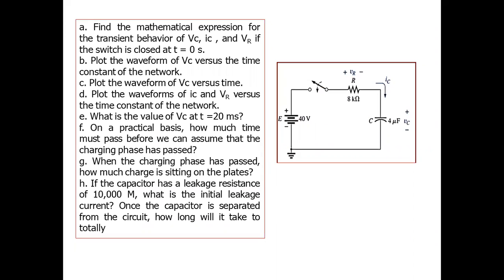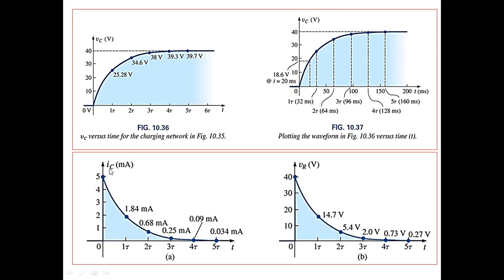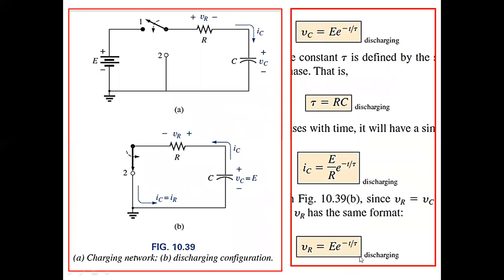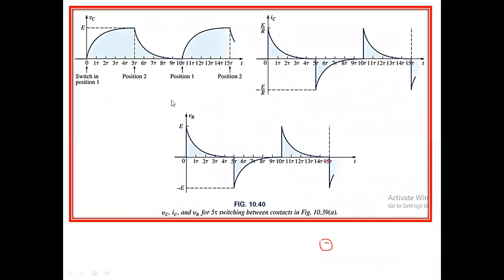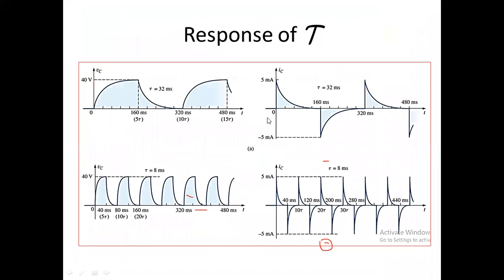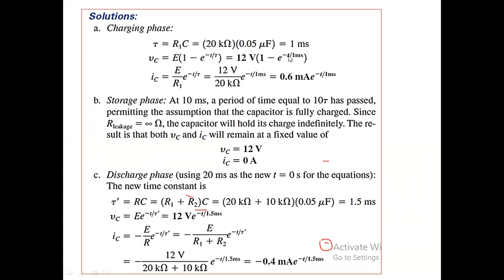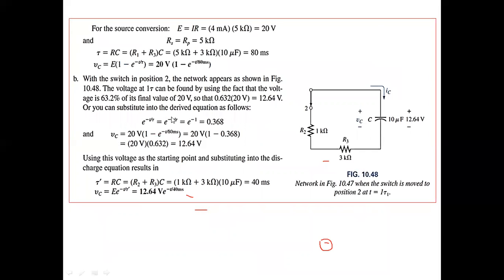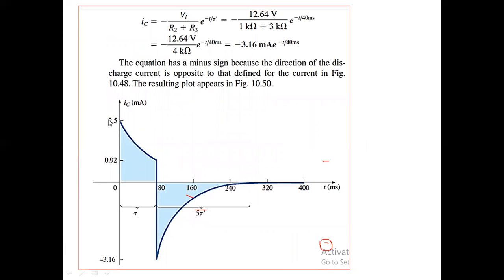Discharge Phase of Series RC-Circuit (ENA)